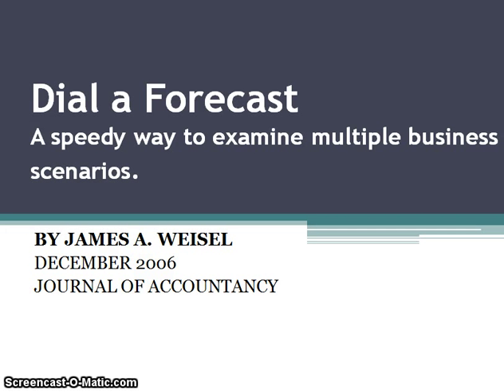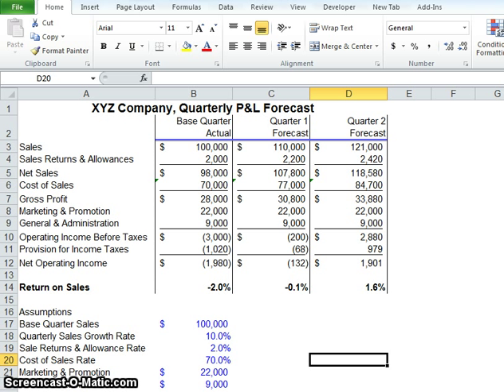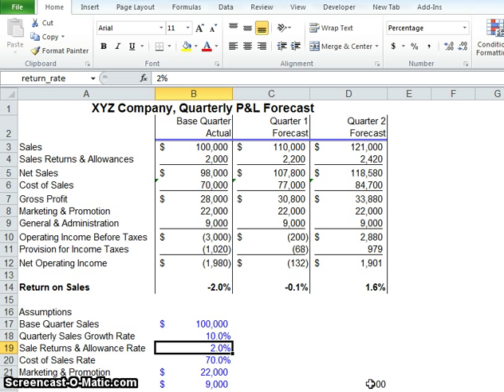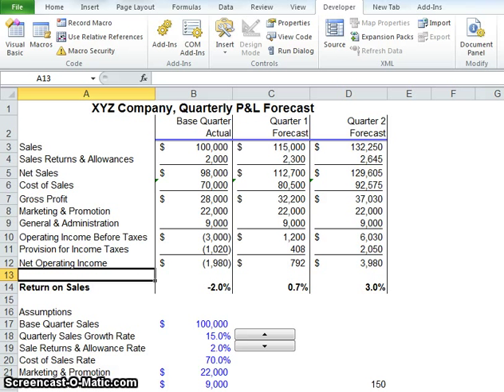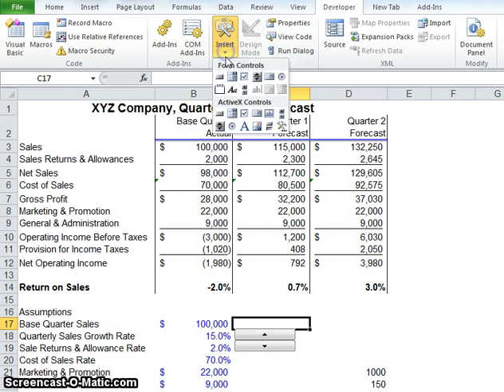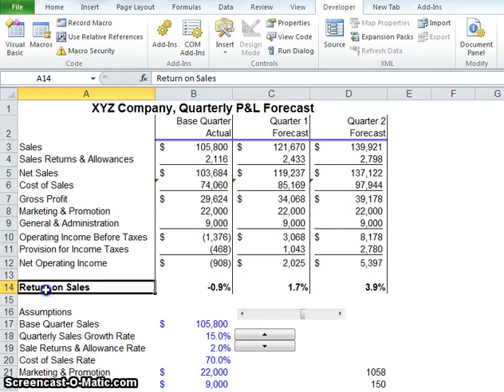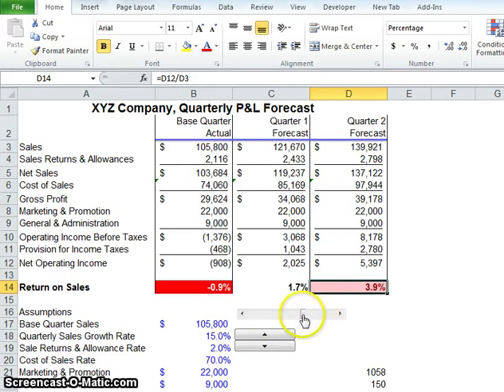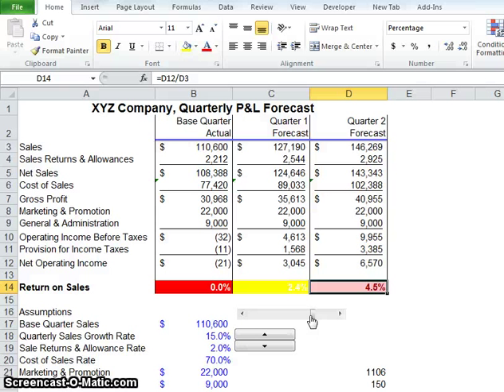Dial a forecast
Using certain Excel functions such as Spinner, Scroll Button, and Conditional Formatting to more efficiently input or change data in an Excel file and make forecast calculations simple.  This article was originally published in the Journal of Accountancy December 2006.